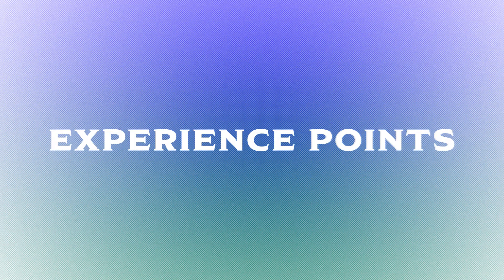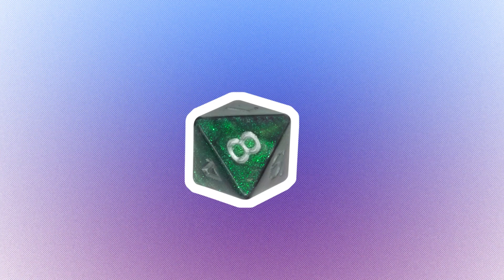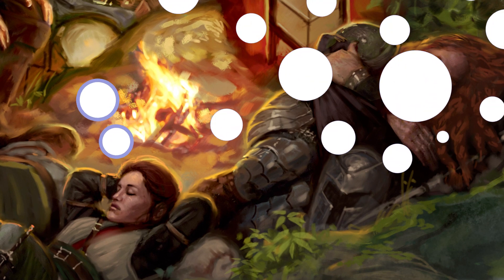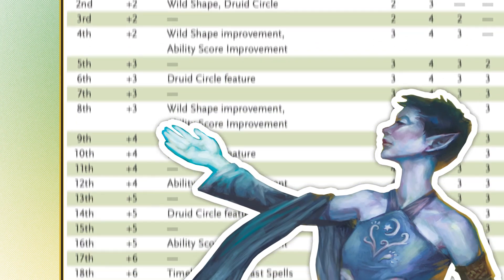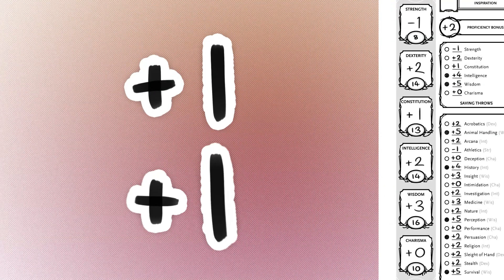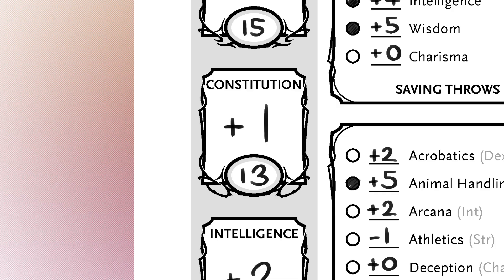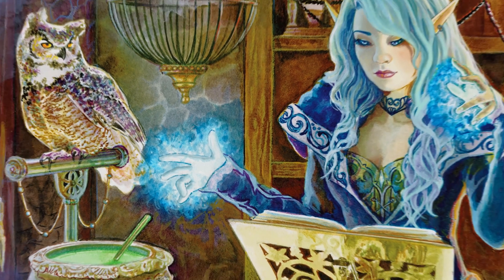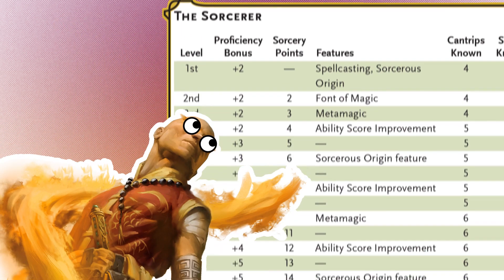How to Level Up A Character in Dungeons & Dragons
Need some help in leveling up your character? Madeline covers the basics you need to know.

Dungeons and Dragons is a game all about telling stories, becoming a character, and having fun with your friends. It’s set in a fantasy world of swords and sorcery, but whether you want to join a pirate gang, explore a jungle, or take part in a political plot is entirely up to you. Everything is your decision, from what you look like, to how you act, to what happens next. The dice just help you along. Most of all though, it’s about spending time with your nearest and dearest, sharing dwarven ales, and making memories.

Want to read more about learning to play? Check this page out

Written and presented by Madeline Cullen, @notthevampire
Edit and grade by Kieran Galaska
Motion Graphics by Ciaran Askew
Creative Direction by Chris Imlay
Exec. Produced by David Boddington